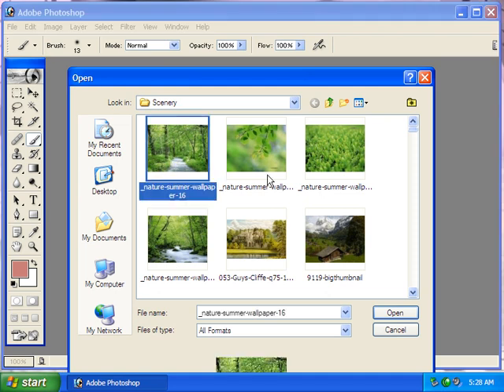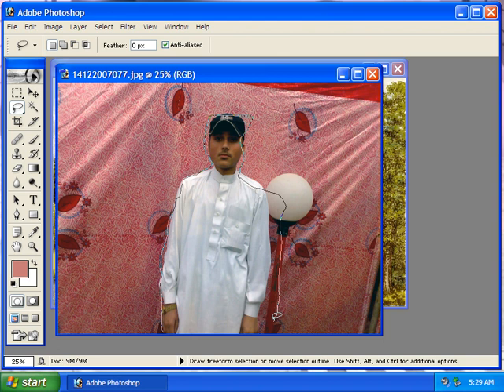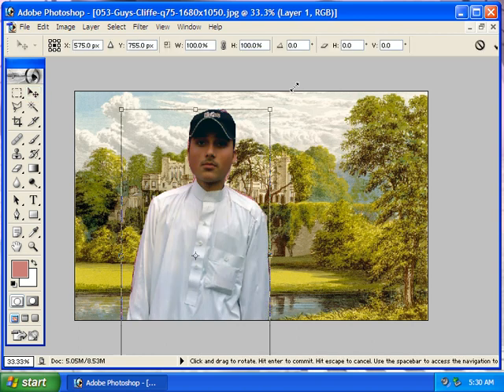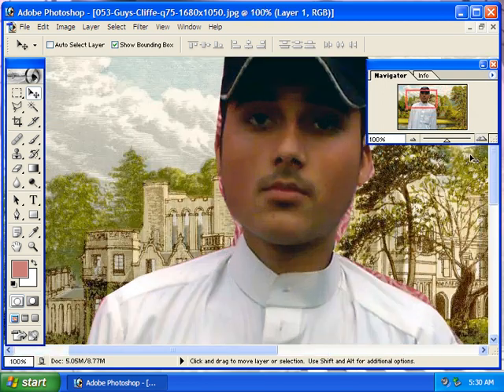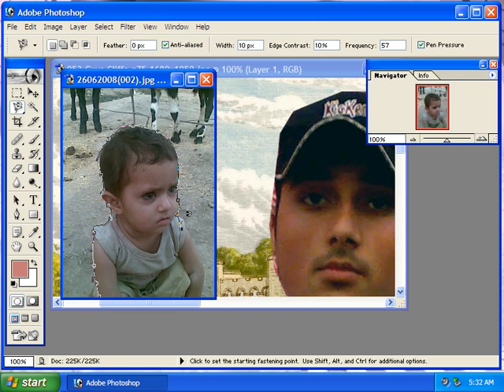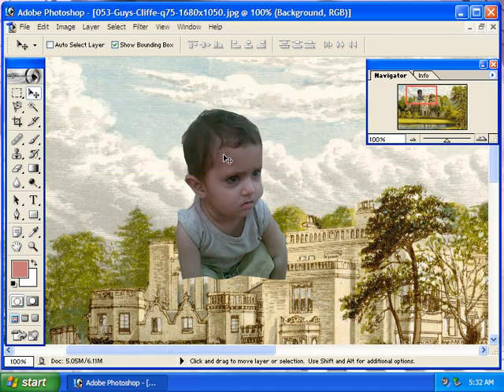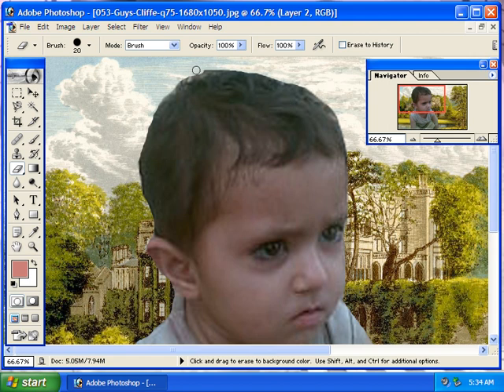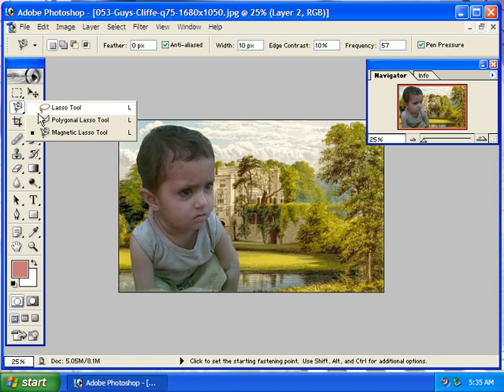How to use the Lasso tools in Photoshop | How to make Selection With Lasso tools in Photoshop |Day 2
In this Photoshop Tutorial you will Learn
How to use Lasso tools in photoshop
In this begginer tutorial of photoshop you will
learn
How to make Selection in Photoshop
How to cut any Picture,Image out in photoshop tutorial with lasso tools.

Lasso Tool
Polygonal lasso tool
Magnetic Lasso tool
Photoshop tutorial pashto

How to make selection with lasso tool in photoshop

Pashto photoshop tutorial
Photoshop tutorial pashto
Learn computer courses pashto